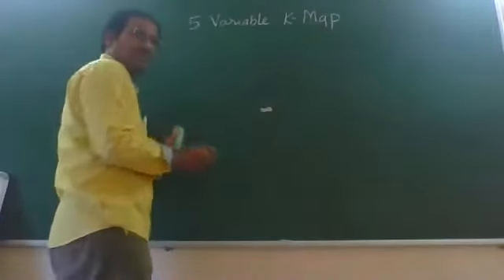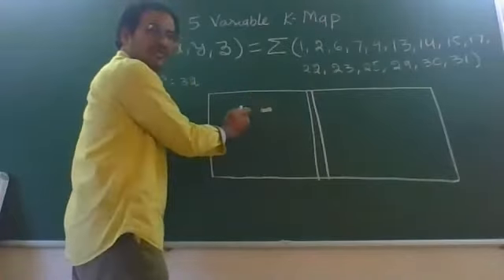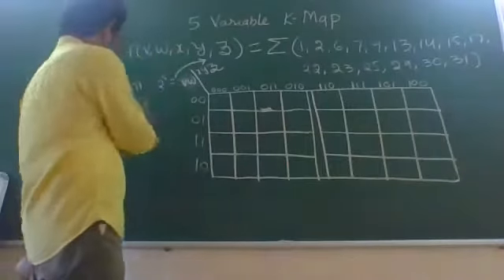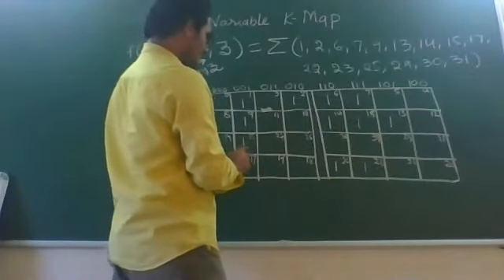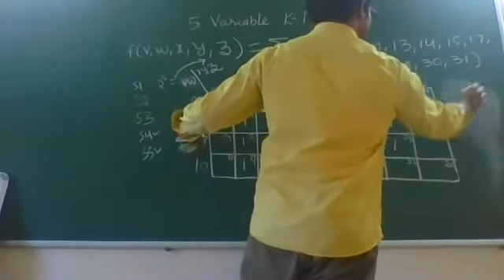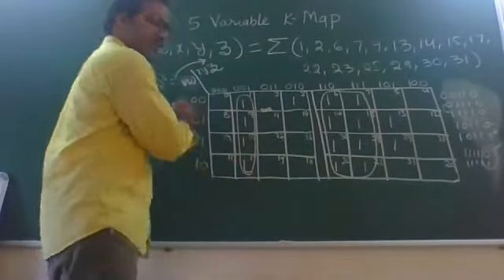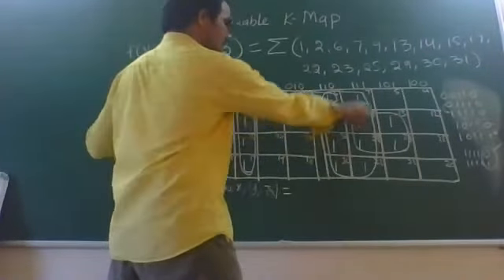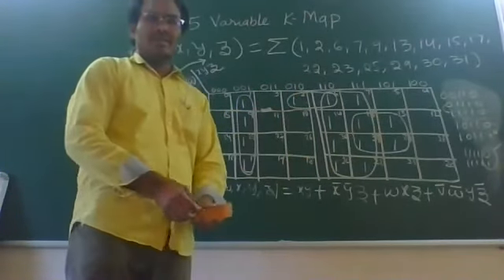ADE UNIT IV L8 5 Variable K Map